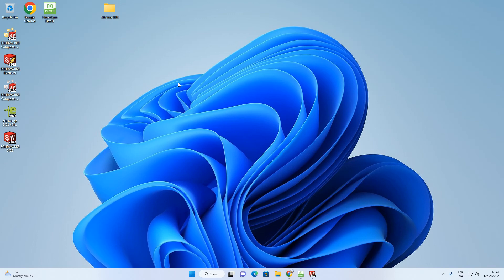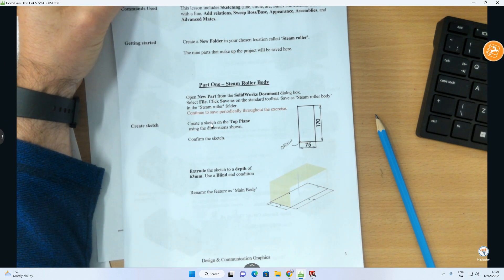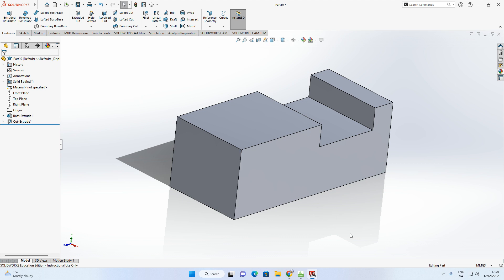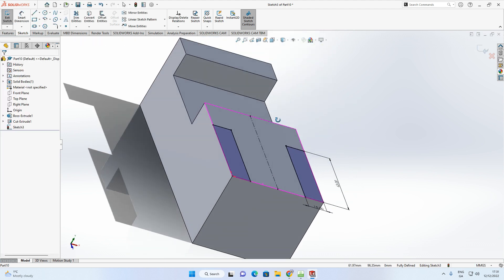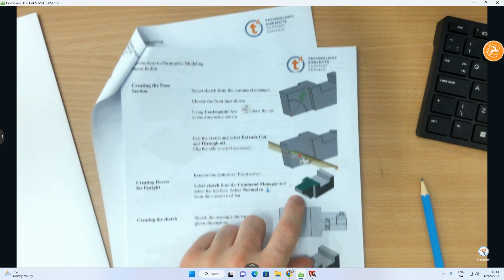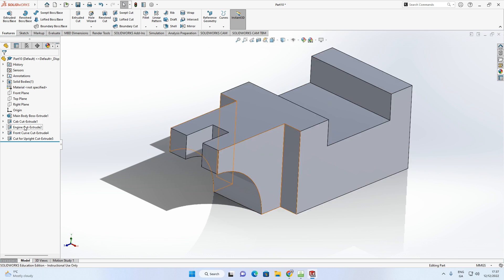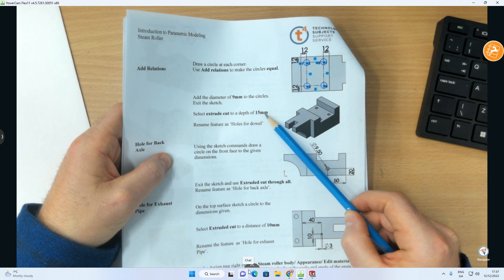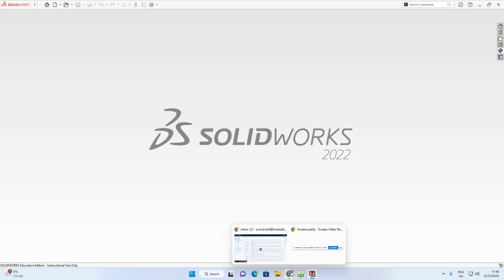Steam Roller Video 1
Making the Steam Roller Body